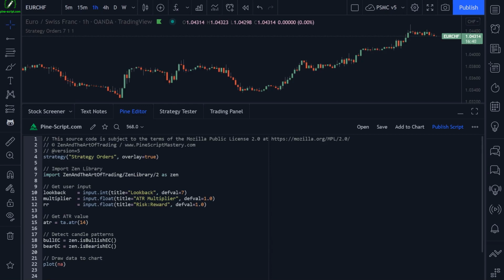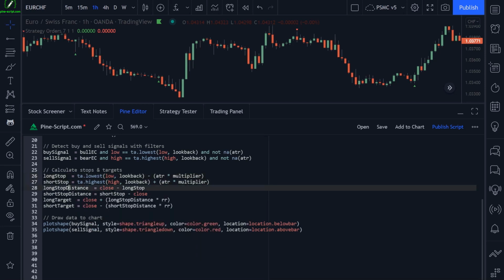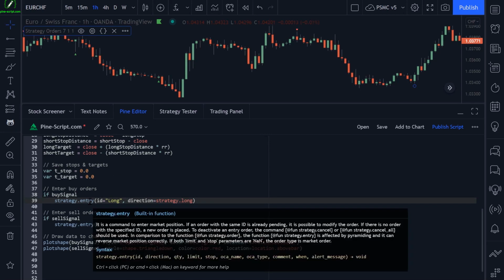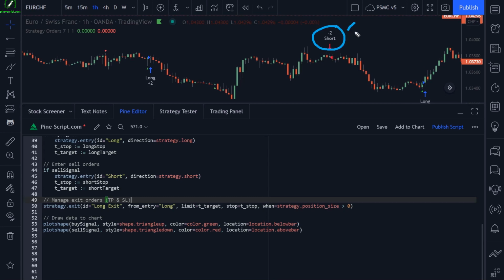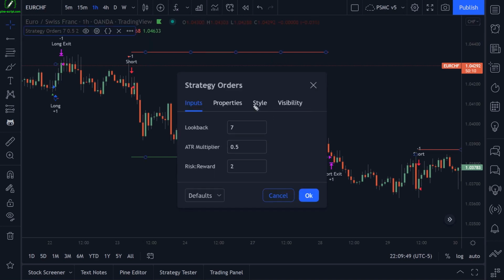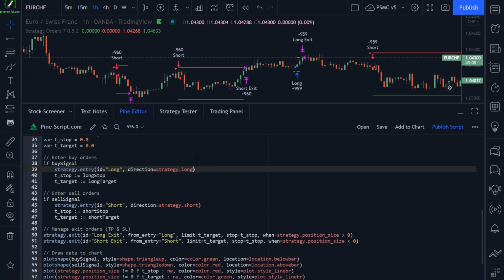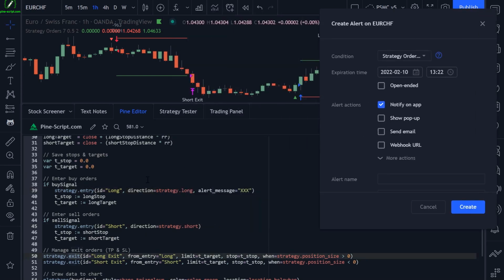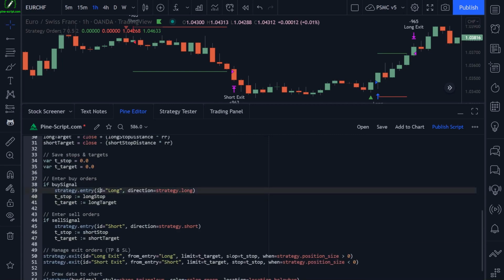11 - 3 Strategy Order Functions (Функции стратегического заказа)